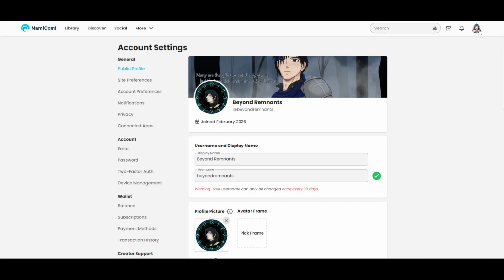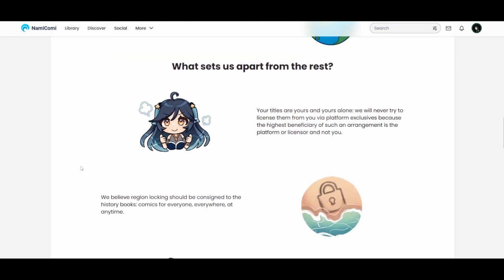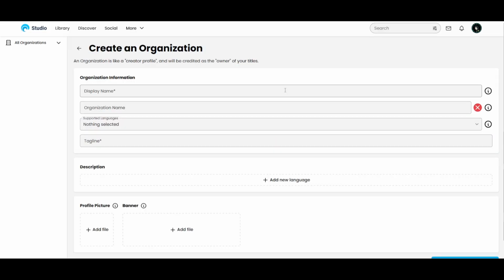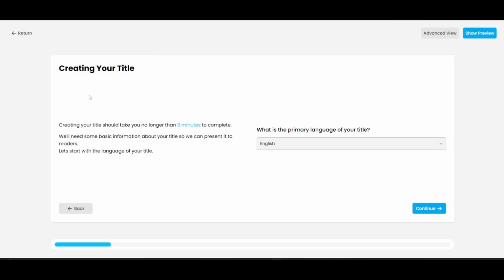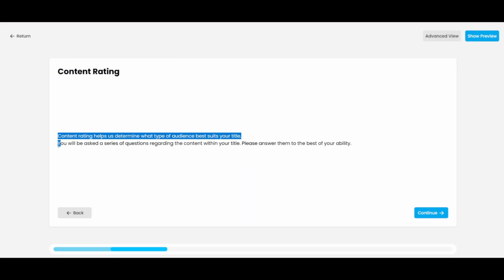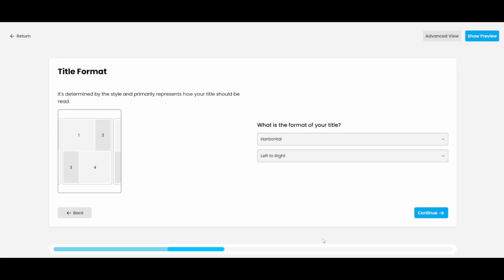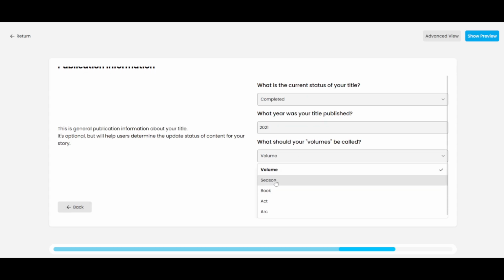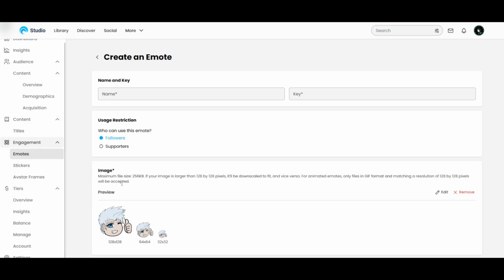How to Post Your Comics on NamiComi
Getting your stories on NamiComi is easy. Make a user account, start an organization, and post! We'll take you step by step through the process.